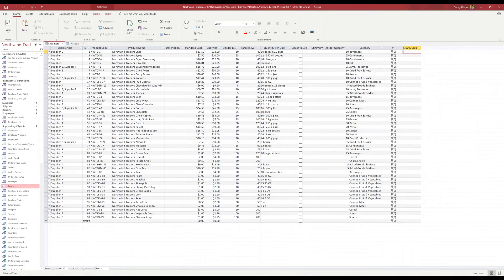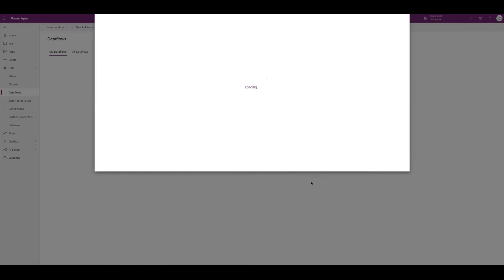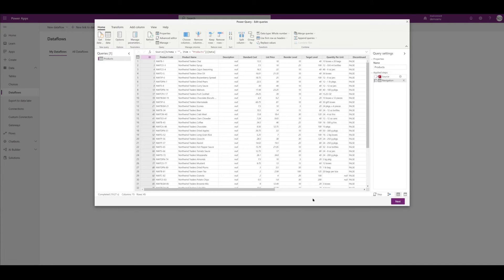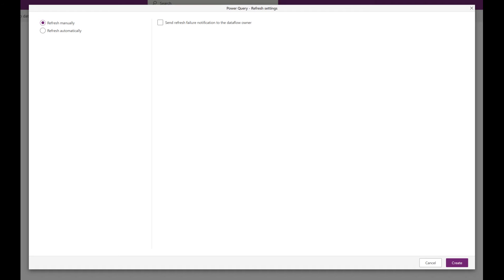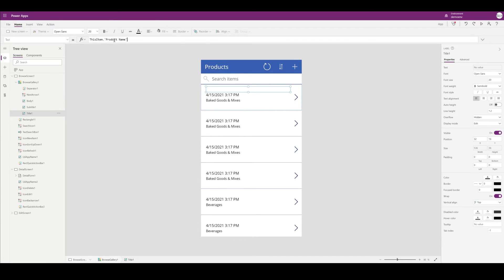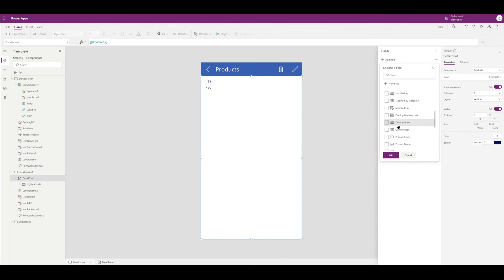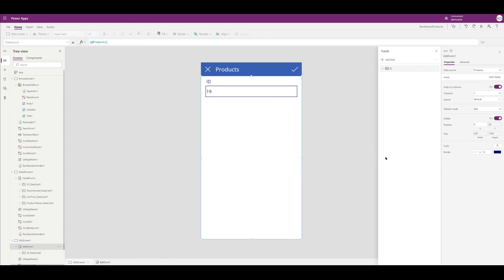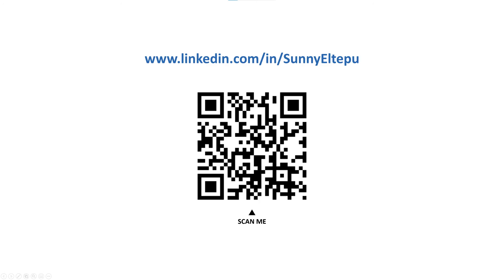Transform an Access Database into a PowerApp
This video will demonstrate moving an Access DB into a PowerApp.

00:00 Intro
00:27 Part 1: Locating your Access DB
00:49 Part 2: Create a Dataflow
04:32 Part 3: Create a PowerApp